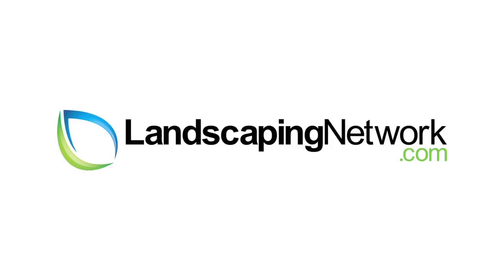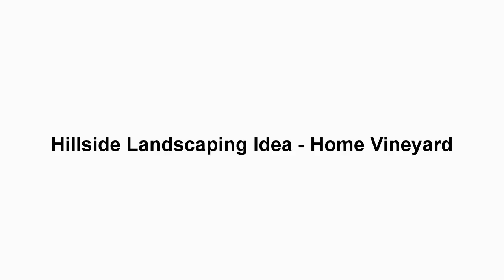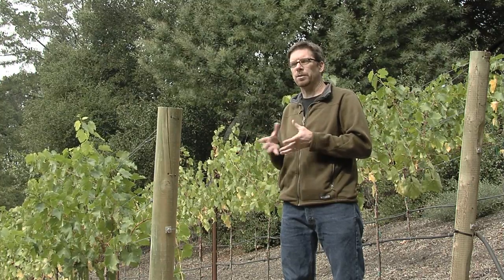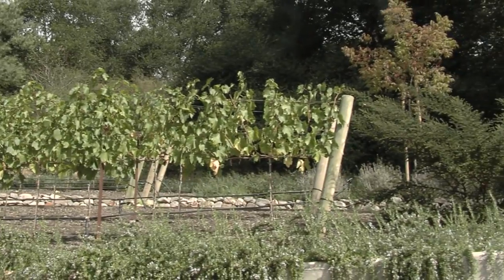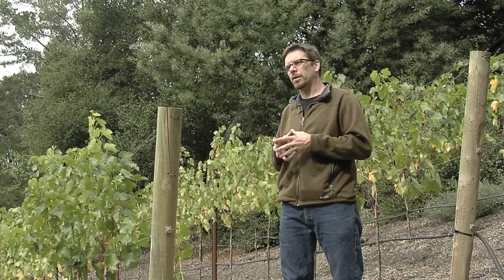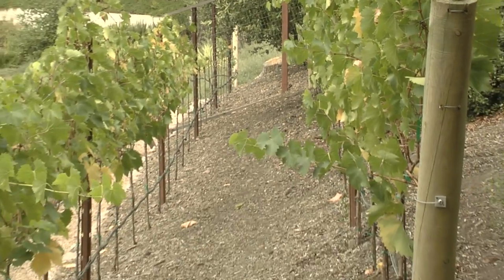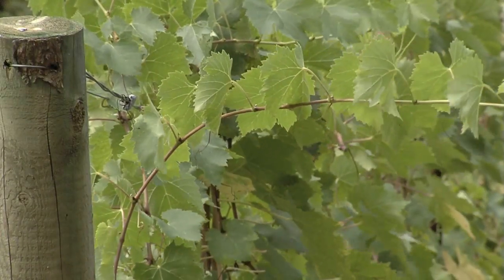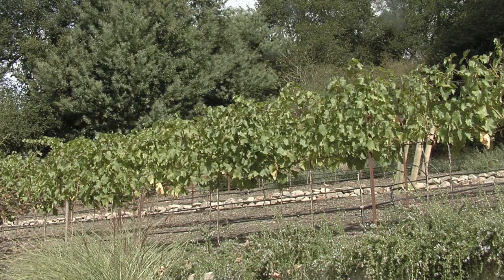Hillside Landscaping Ideas - Home Vineyard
See how this home vineyard was created on a sunny hillside landscape.  If you like wine and grapes a home vineyard is an interesting use of your hillside.  Find out the benefits and drawbacks of this type of hillside landscaping.